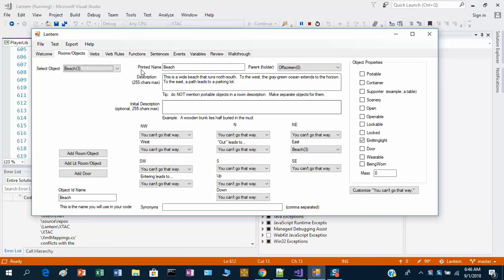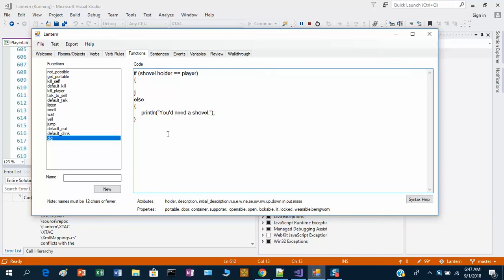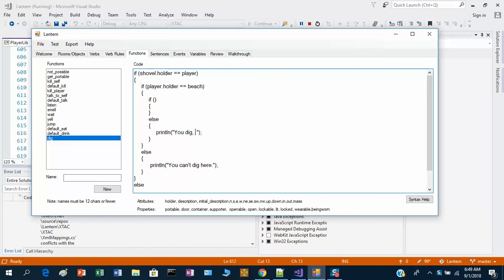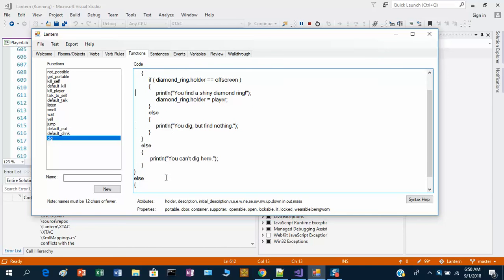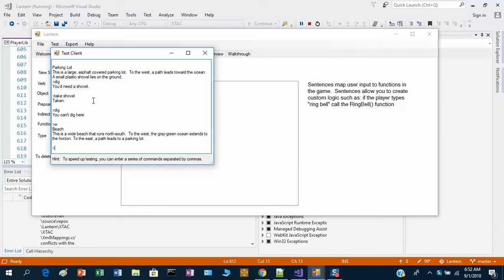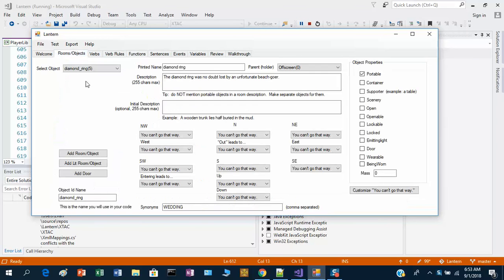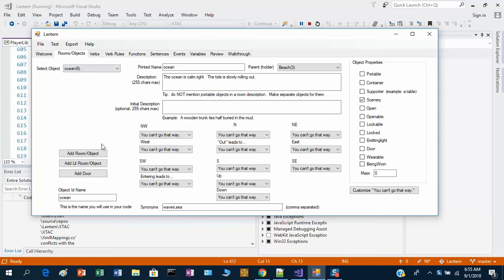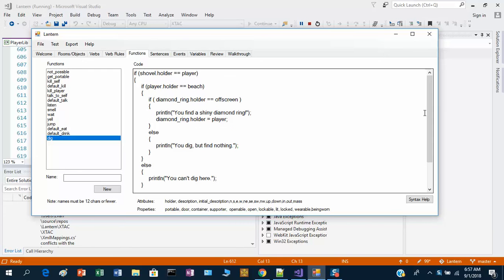Lantern: Digging with a shovel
Here's an example of how to implement a puzzle which involves digging with a shovel.